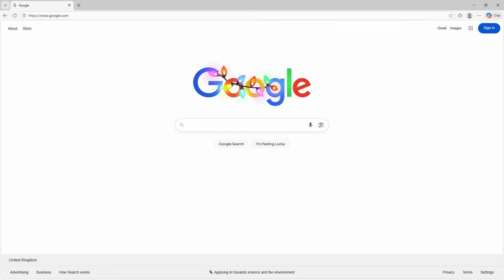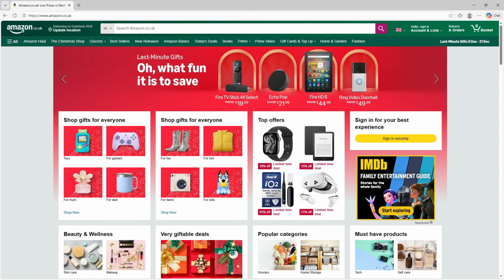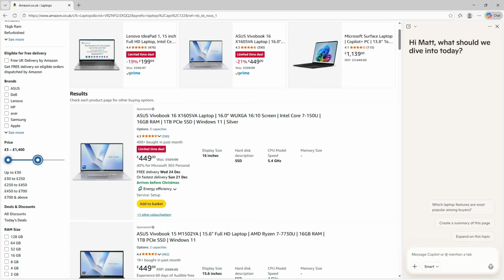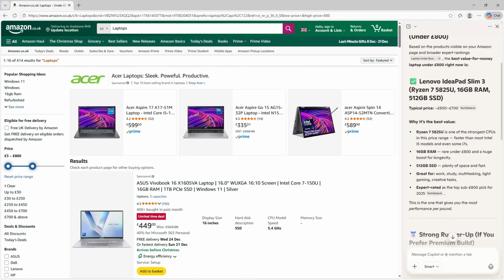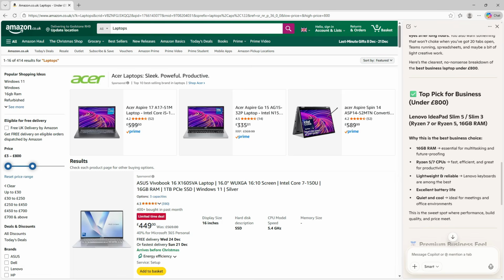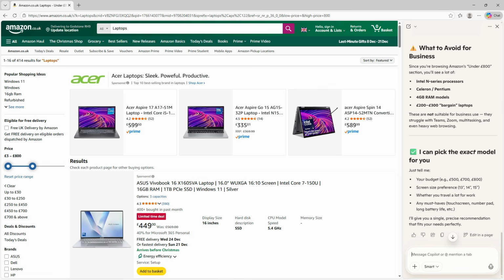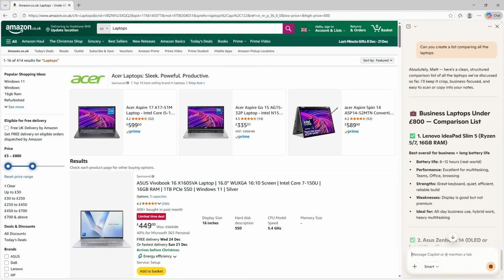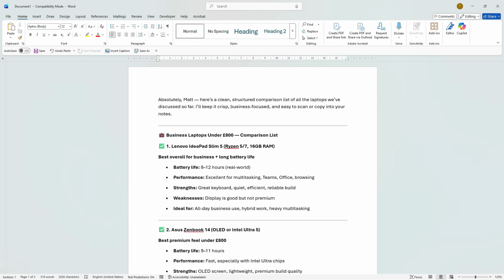How to Use Copilot in Edge (AI Starter Prompts)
Learn how to use Copilot in Microsoft Edge to boost your productivity with AI-powered prompt starters. This tutorial shows how to access Copilot, generate content, summarize web pages, and get smart suggestions directly within your browser.